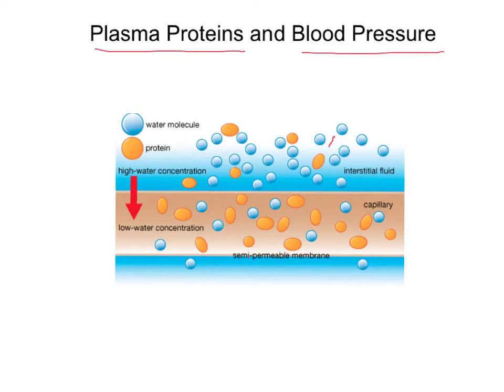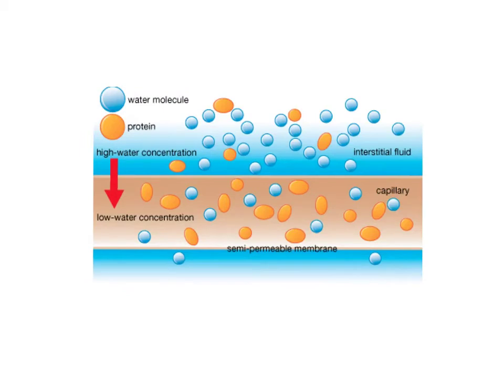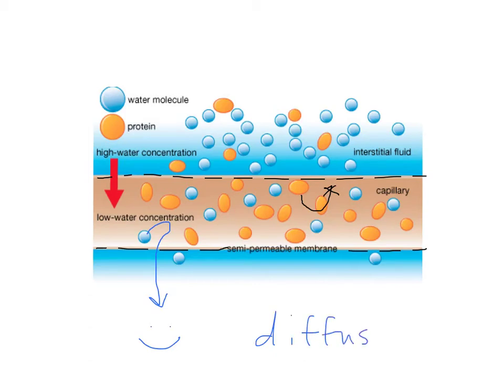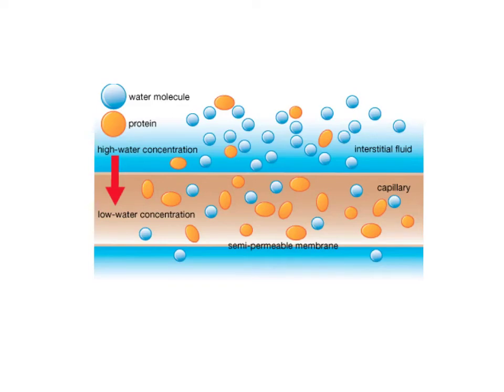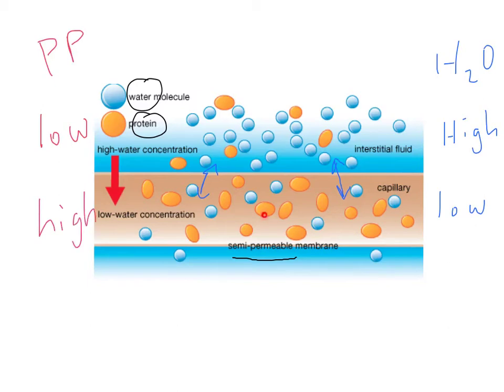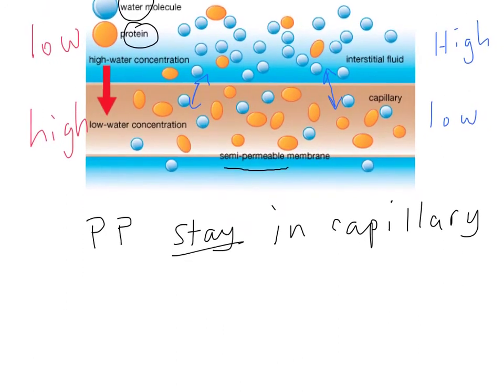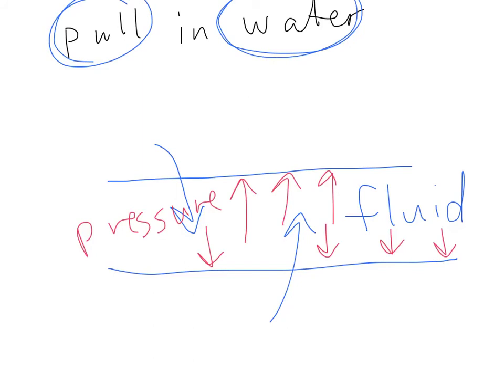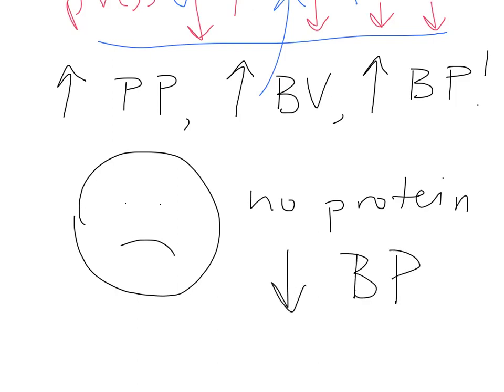Plasma Proteins and Blood Pressure